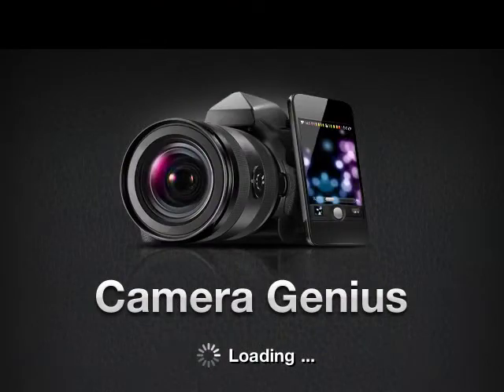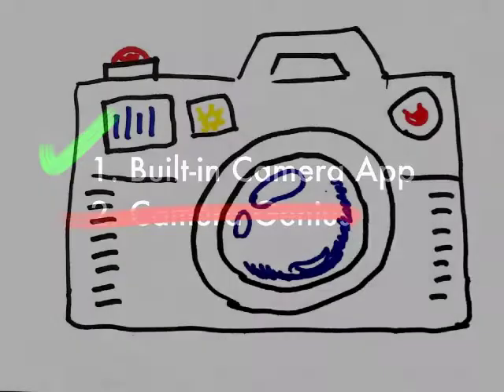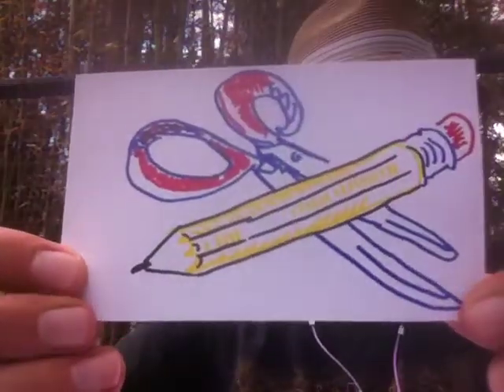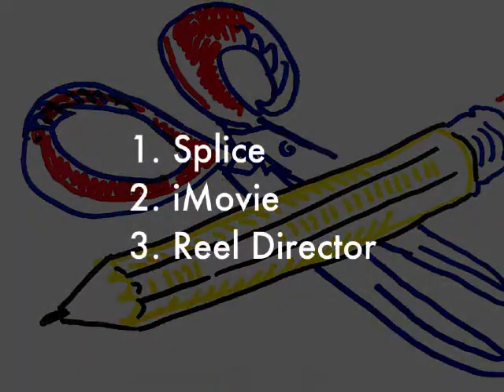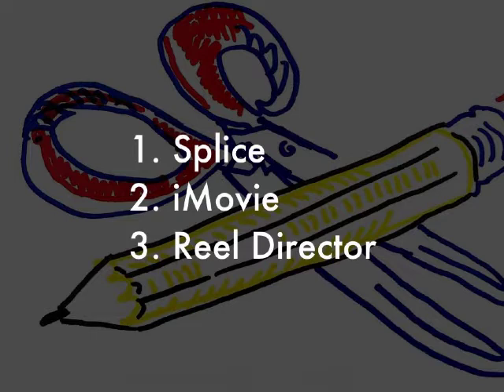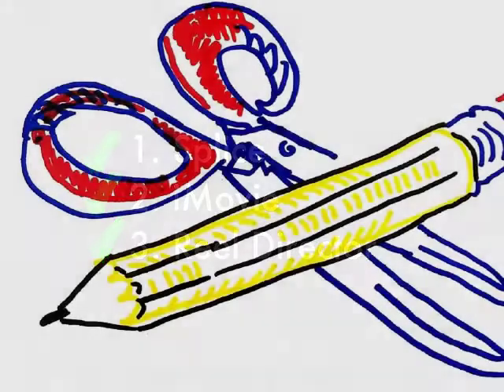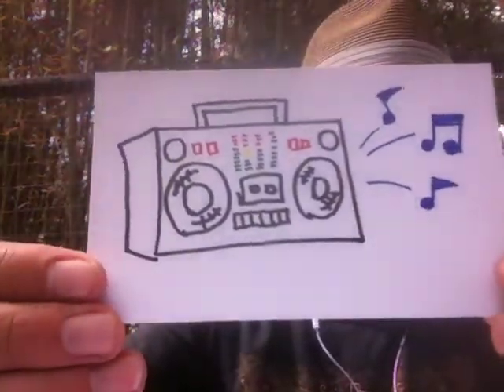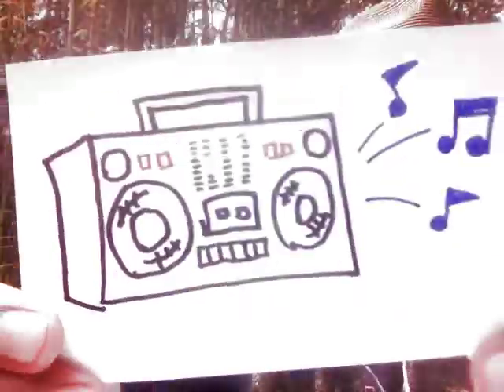iPhone Video Production Part 1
In this video I'll talk about the apps I've been using to make these videos entirely on my iphone 4, including shooting, editing, uploading and even making snazzy slides.